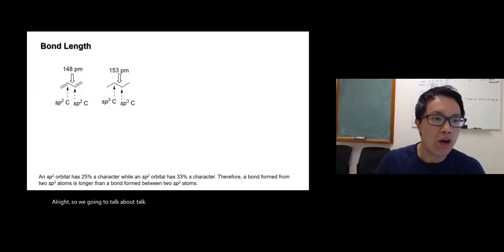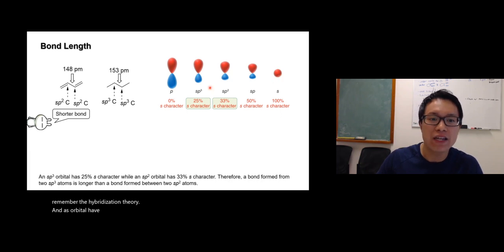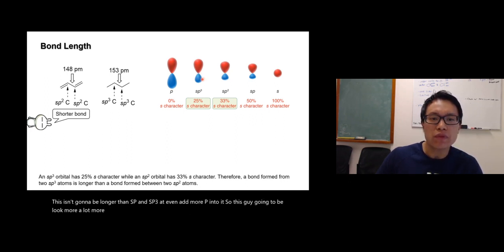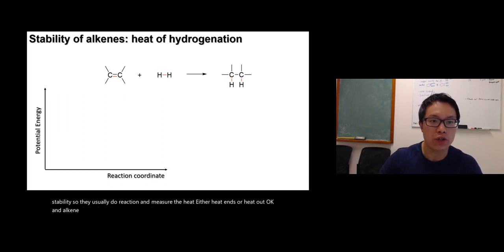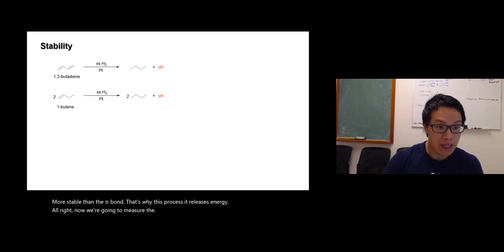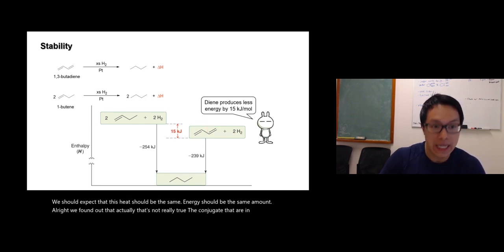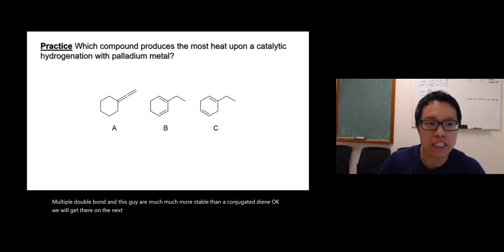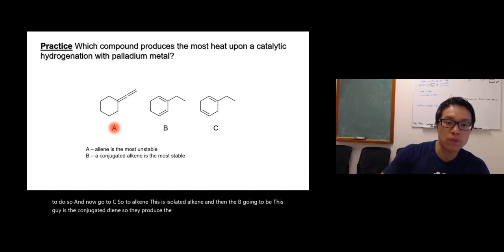Ch16.3 - Bond Length and Relative Stability of Conjugated Diene